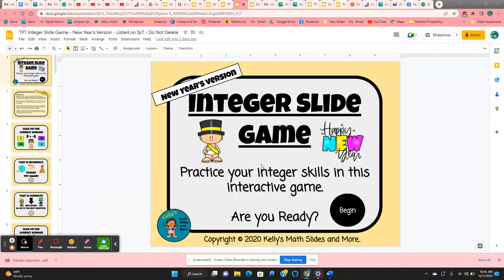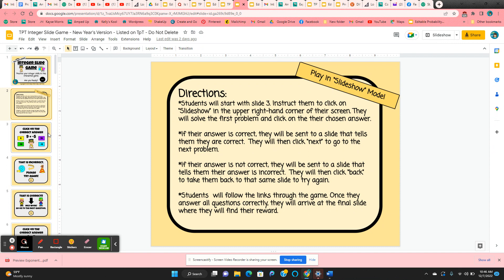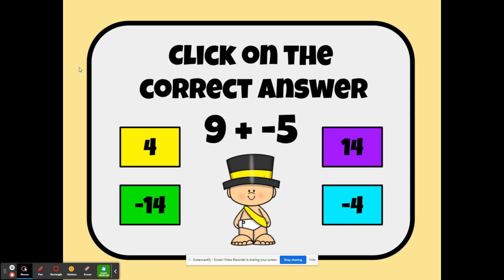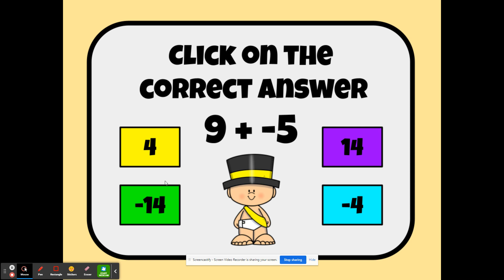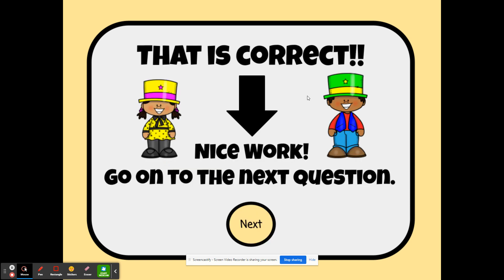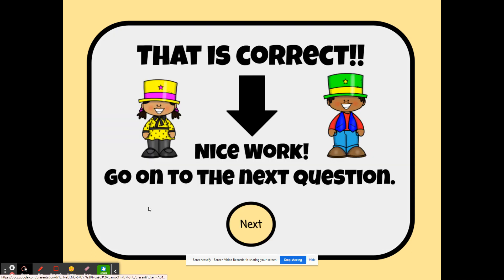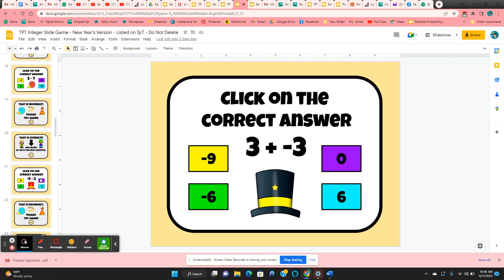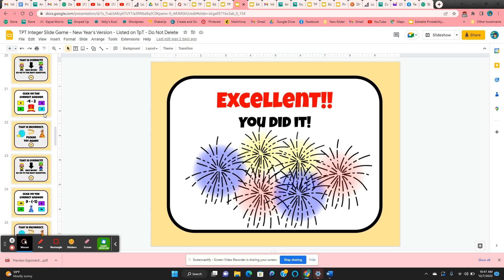Integer Slide Game - New Year's Version